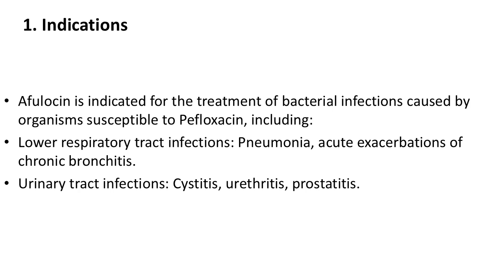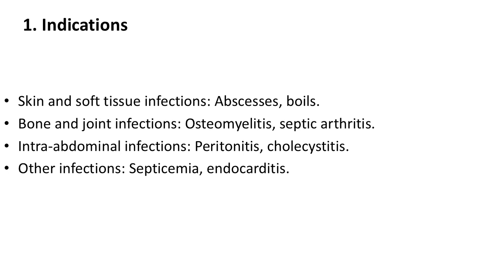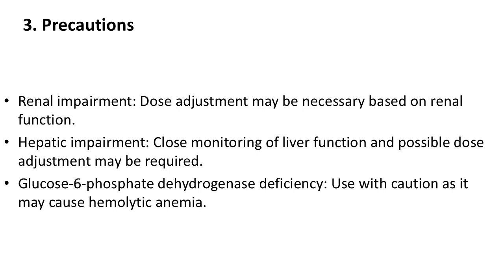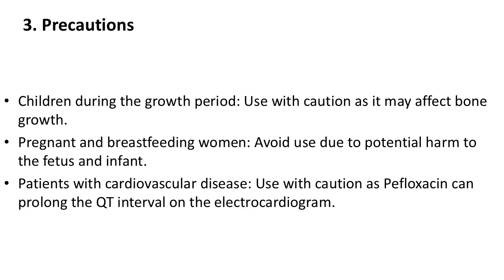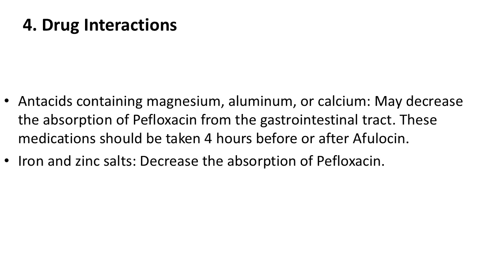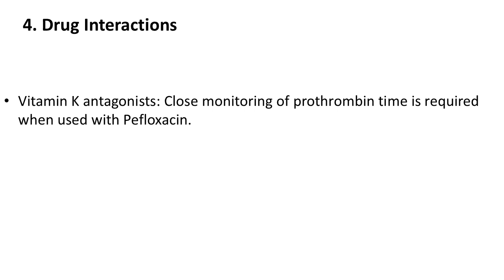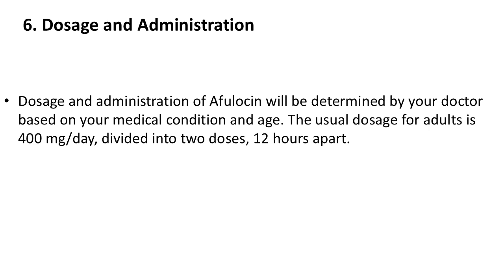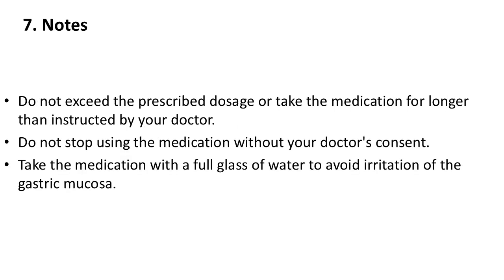Afulocin Detailed Information About the Medication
Afulocin is a fluoroquinolone antibiotic used to treat bacterial infections that are susceptible to the drug. It contains the active ingredient Pefloxacin and is available in tablet form.
Afulocin is indicated for the treatment of bacterial infections caused by organisms susceptible to Pefloxacin, including:
Lower respiratory tract infections: Pneumonia, acute exacerbations of chronic bronchitis.
Urinary tract infections: Cystitis, urethritis, prostatitis.
1. Indications
Skin and soft tissue infections: Abscesses, boils.
Bone and joint infections: Osteomyelitis, septic arthritis.
Intra-abdominal infections: Peritonitis, cholecystitis.
Other infections: Septicemia, endocarditis.
1. Indications
Afulocin is contraindicated in the following cases:
Patients with known hypersensitivity to Pefloxacin or any other component of the medication.
Patients with a history of seizures.
Patients with severe liver dysfunction.
Pregnant and breastfeeding women.
Children under 18 years of age.
2. Contraindications
Renal impairment: Dose adjustment may be necessary based on renal function.
Hepatic impairment: Close monitoring of liver function and possible dose adjustment may be required.
Glucose-6-phosphate dehydrogenase deficiency: Use with caution as it may cause hemolytic anemia.
3. Precautions
Children during the growth period: Use with caution as it may affect bone growth.
Pregnant and breastfeeding women: Avoid use due to potential harm to the fetus and infant.
Patients with cardiovascular disease: Use with caution as Pefloxacin can prolong the QT interval on the electrocardiogram.
3. Precautions
Patients taking anticoagulants: Close monitoring of prothrombin time is necessary.
3. Precautions
Theophylline: Concomitant use with Pefloxacin can increase theophylline blood levels, leading to an increased risk of overdose. Clinical monitoring and theophylline blood level monitoring may be necessary if co-administration is required.
4. Drug Interactions
Antacids containing magnesium, aluminum, or calcium: May decrease the absorption of Pefloxacin from the gastrointestinal tract. These medications should be taken 4 hours before or after Afulocin.
Iron and zinc salts: Decrease the absorption of Pefloxacin.
4. Drug Interactions
Vitamin K antagonists: Close monitoring of prothrombin time is required when used with Pefloxacin.
4. Drug Interactions
Afulocin can cause various adverse effects, including:
Gastrointestinal: Stomach pain, nausea, vomiting, diarrhea.
Skin: Rash, itching, hives.
Nervous system: Headache, dizziness, drowsiness, sleep disturbances, restlessness, anxiety.
Cardiovascular: Tachycardia, hypotension.
5. Adverse Effects
Liver: Elevated liver enzymes.
Kidney: Renal impairment.
Other: Photosensitivity, joint pain, tendonitis.
5. Adverse Effects
Dosage and administration of Afulocin will be determined by your doctor based on your medical condition and age. The usual dosage for adults is 400 mg/day, divided into two doses, 12 hours apart.
6. Dosage and Administration
Do not exceed the prescribed dosage or take the medication for longer than instructed by your doctor.
Do not stop using the medication without your doctor's consent.
Take the medication with a full glass of water to avoid irritation of the gastric mucosa.
7. Notes
If you experience an allergic reaction to the medication, stop using it and inform your doctor immediately.
Store the medication at room temperature, away from direct sunlight and moisture.
Keep the medication out of reach of children.
7. Notes
Consult your doctor or pharmacist before using Afulocin.
Avoid self-treating based on information from websites or other sources.
The medication should only be used as directed by your doctor.
8. Additional Information"